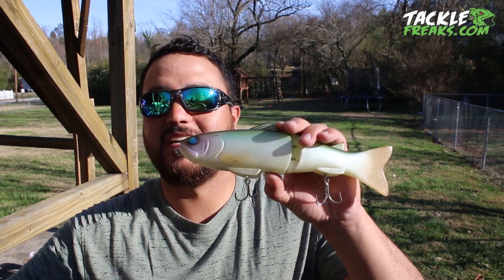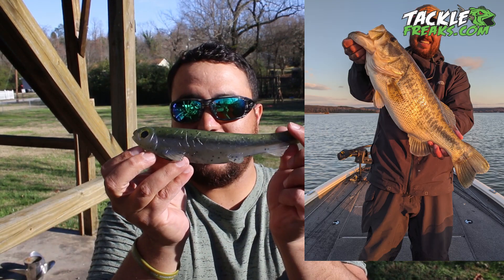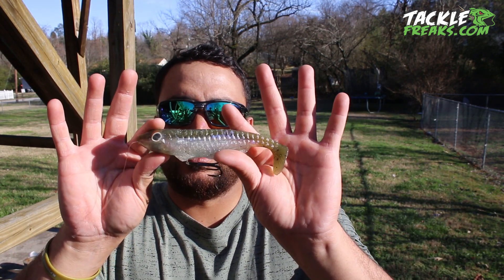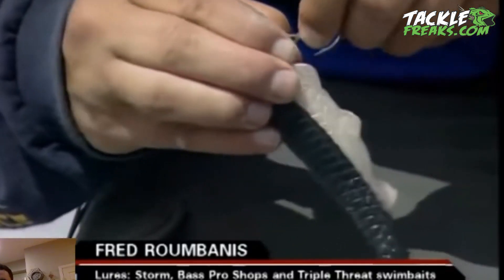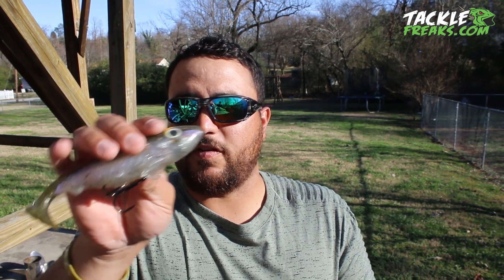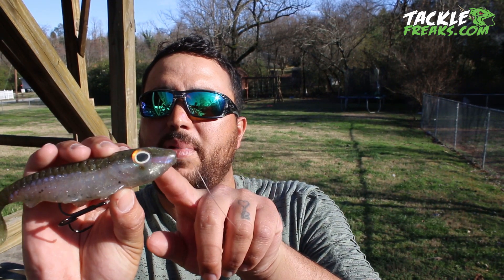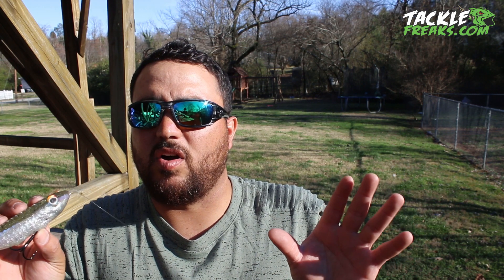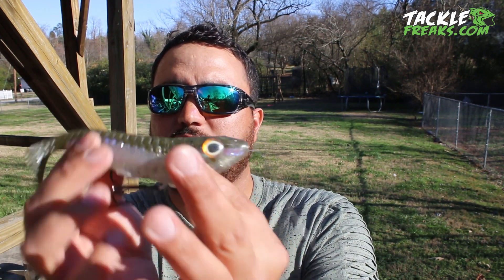Dynamite Winter Swimbait Pattern | Chickamauga Secret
In the last few years single swimbait fishing has been in many cases out performing rig fishing in the winter time. Now the technique is catching on but you can still cash in by standing out from the crowd.

This video contains promotions, there are video clips from the "Bassmaster Elite: 2006 Battle on the Border at Lake Amistad"
Video contains facebook images of original Bass Pro XPS swimbait as well as images from Rip Rap Fishing Adventures, Driftwood Custom Baits, Etc
***Help me reach 10k subscribers :D… just click the red SUBSCRIBE button and RING the notification BELL*** Gives you a chance to win a FISHING TRIP with me and Alex Rudd!!!